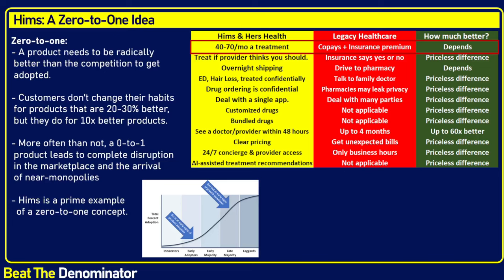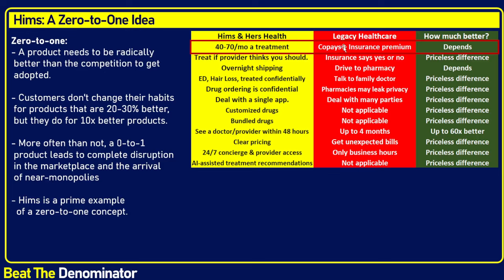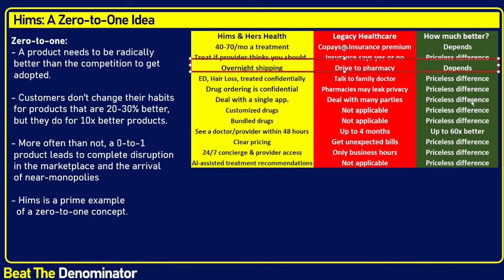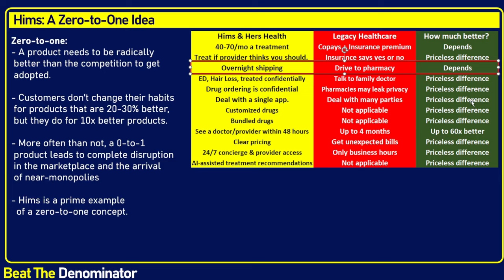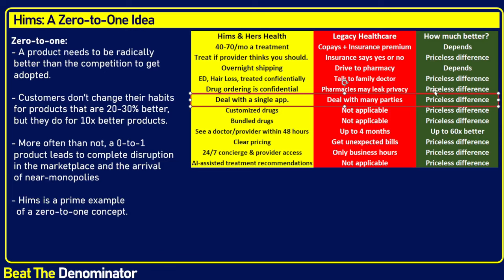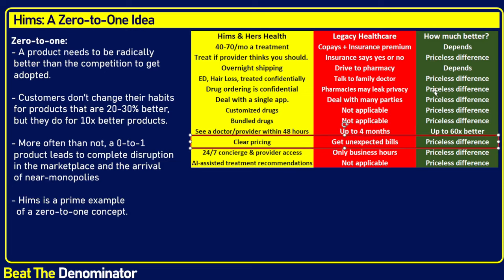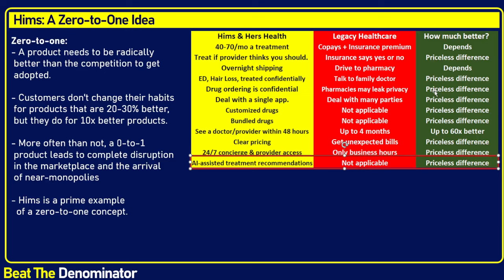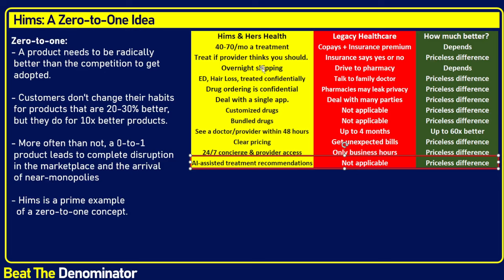Why Hims Is A True Zero-to-One Idea: How Many Times Better Than Legacy Healthcare?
HIMS stock and healthcare app ecosystem.

In this HIMS (Hims and Hers) stock analysis, I analyze the product sold by Hims and neohealthcare in general through the lens of Peter Thiel's zero to one concept, and how products really get adopted when they are around 1 order of magnitude better than the competition. Hims is far ahead of 1 order of magnitude on many features. I compare the features of 11 aspects of the product compared to legacy healthcare, and explain why the product adoption for Hims has just begun.

Let this video be simply a single datapoint in your own analysis of the stock and its potential.